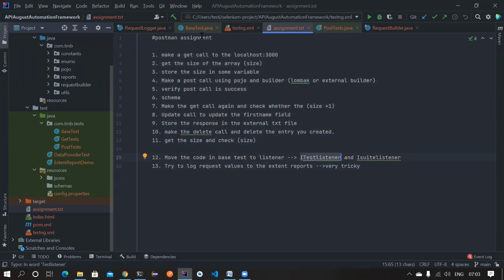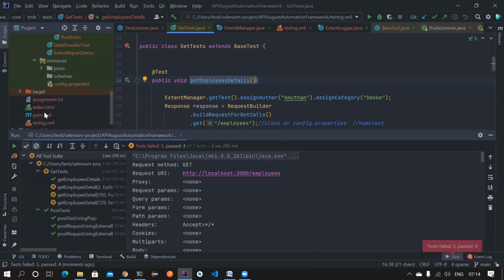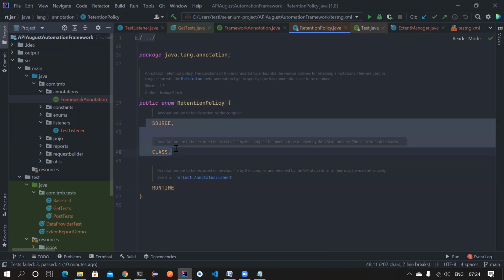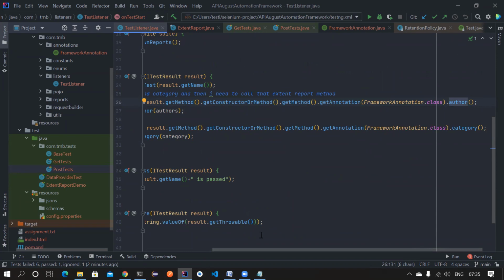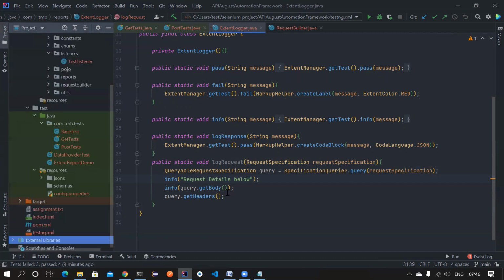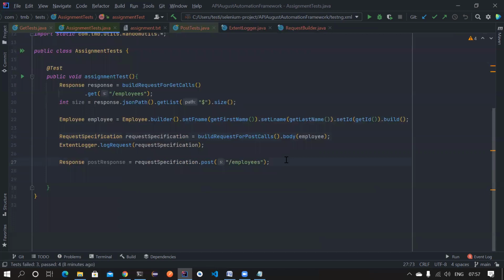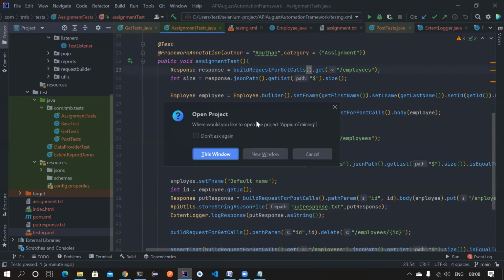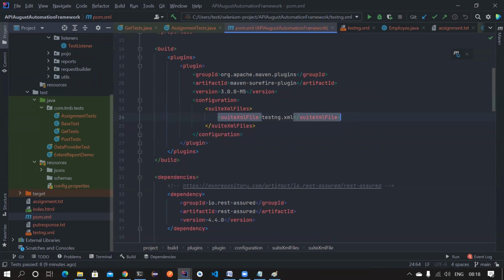Part 19 | Queryable Request Specification in Rest Assured | Custom Annotation | Assignment Solution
1. Listeners
2. Queryable Request Specification
3. Custom Annotation
4. Assignment Solution